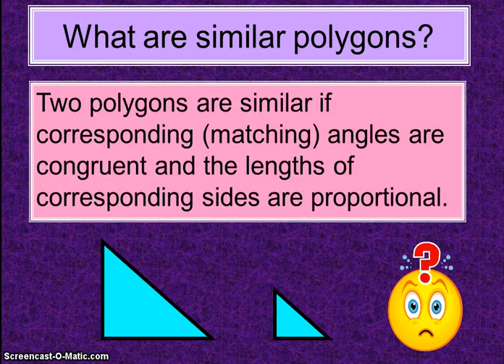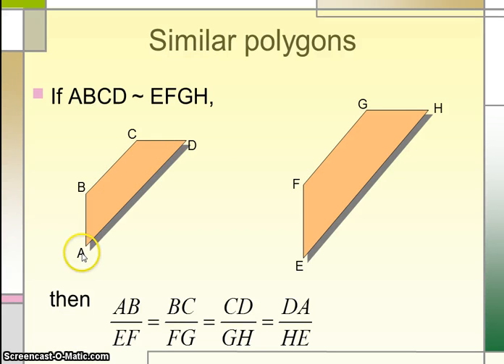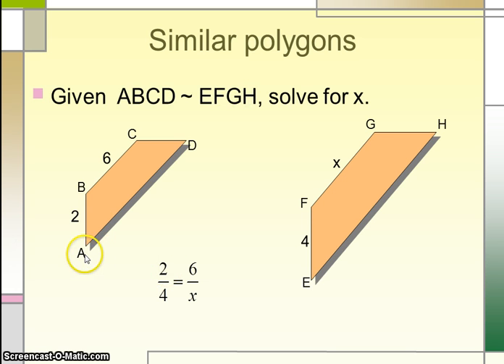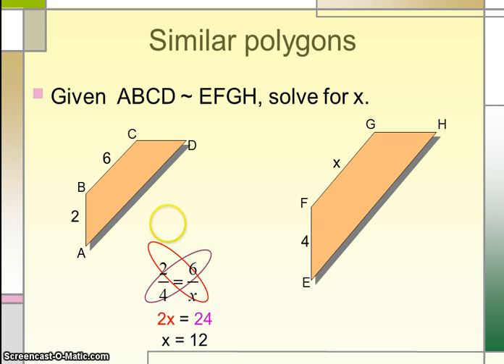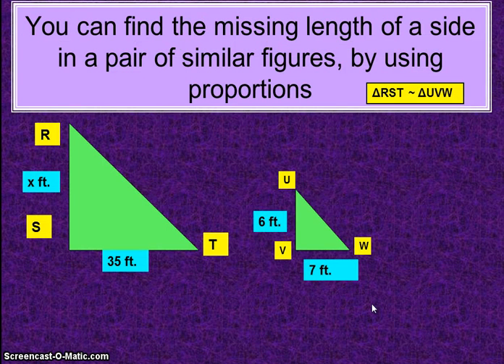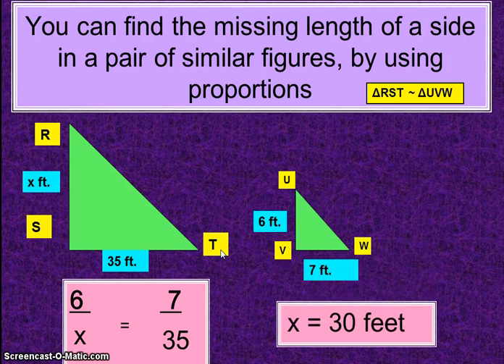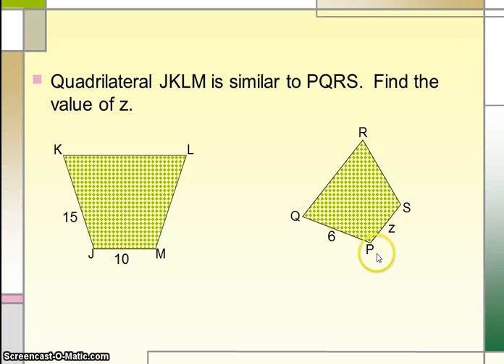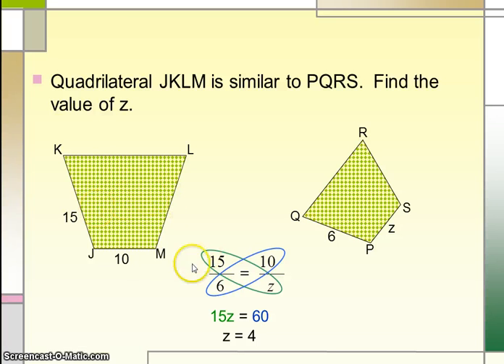Similar Polygons & Triangles